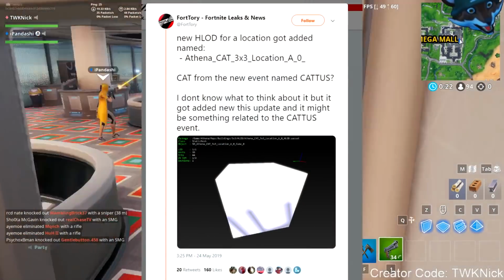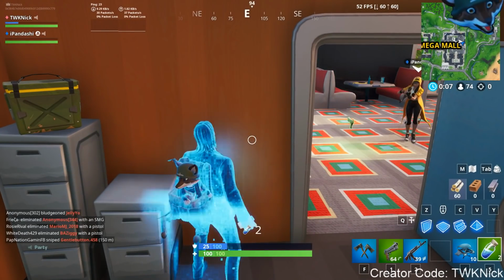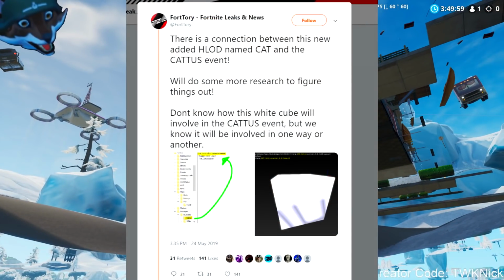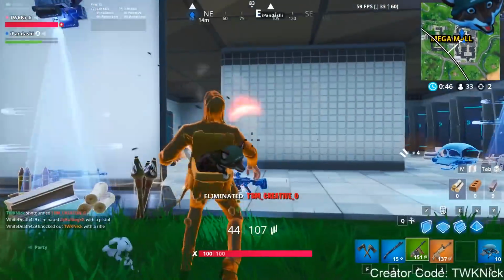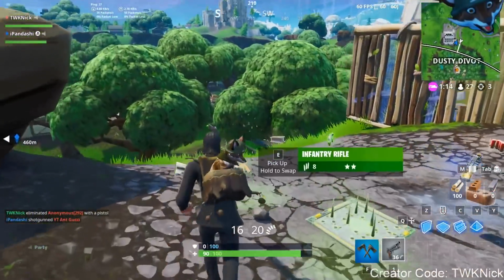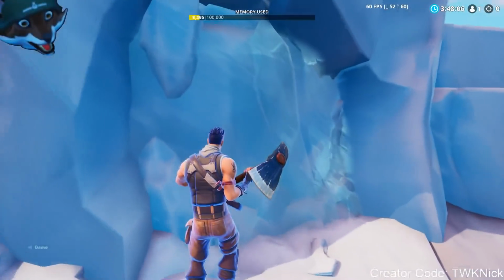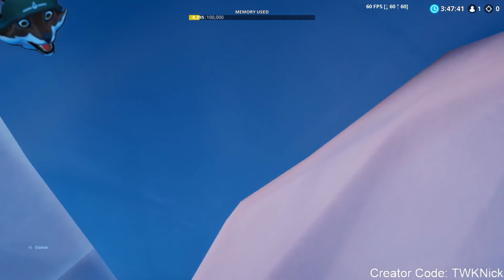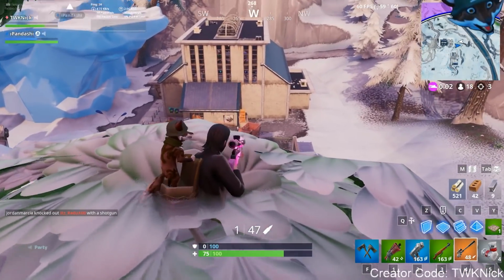NEW Greasy Grove Possible Change Soon - Fortnite Live Event Info Leak on Polar Peak Cattus Event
Earlier today a bunch of info was leaked in regards to the upcoming cattus event, which is said to be the Season 9 Live Event. Let me know what you guys think of all this. I for one am really excited to see how this plays out.